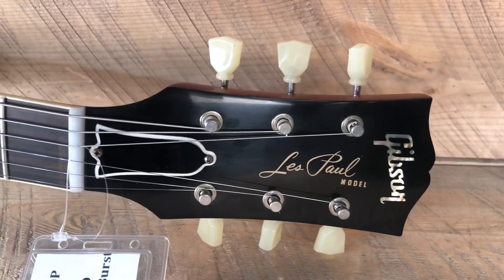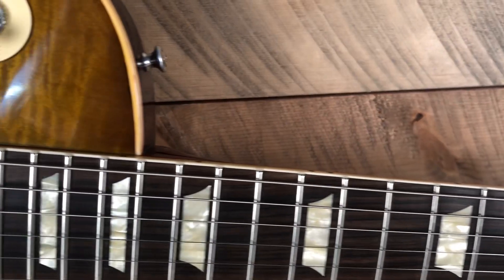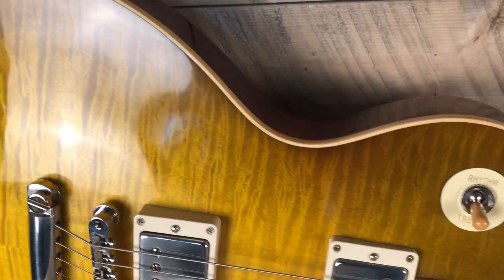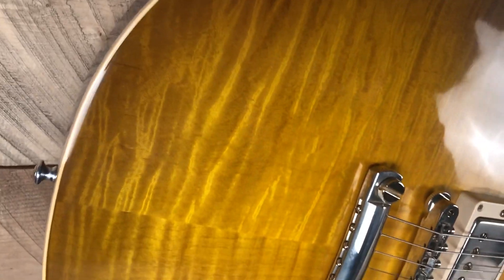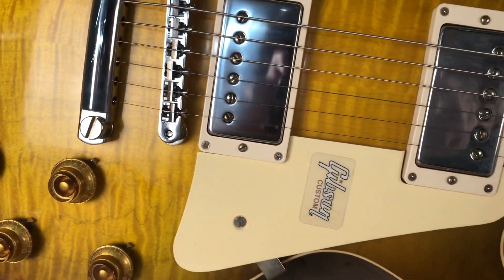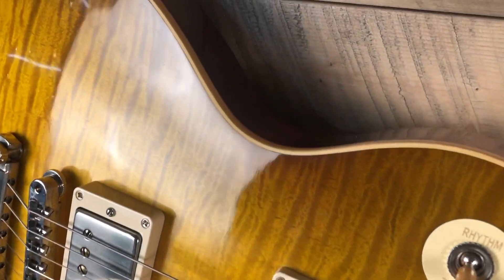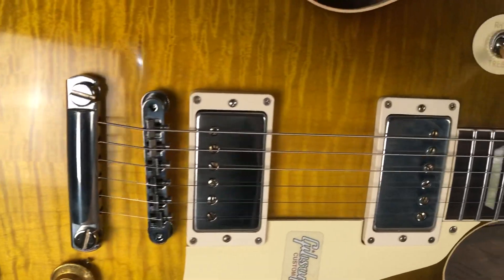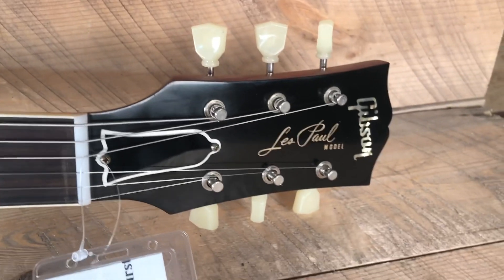Gibson Les Paul R9 60th anniversary Golden Poppy Burst 992718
The Guitar Store is the largest Gibson Guitar dealer in the Northwest. Check out this beautiful LO and more from us Available

Body
Top Material: 2-Piece Figured Maple, Hide Glue Fit

Binding Style: 1-Ply Royalite

Weight Relief: None

Finish: Nitrocellulose VOS (Vintage Patina)

Neck

Neck Material: Solid Mahogany

Neck Profile: Authentic '59 Medium C-Shape

Scale Length: 24.75" / 62.865cm

Fingerboard Material: Bolivian Rosewood, Hide Glue Fit

Fingerboard Radius: 12" / 304.8mm

Number of Frets: 22

Frets: Historic Medium-Jumbo

Nut Material: Nylon

Nut Width: 1.687" / 42.85mm

End-of-Board Width: 2.24" / 56.89mm

Inlays: Aged Cellulose Nitrate Trapezoid

Hardware

Finish: Nickel

Bridge: No-Wire ABR-1

Tailpiece: Lightweight Aluminum Stop Bar

Tuners: Kluson Single Line, Single Ring

Pick Guard: Laminated Cellulose Acetate Butyrate

Truss Rod Cover: Authentic Stepped 2-Ply

Control Knobs: Butyrate Gold Top Hats

Switch Tip: Amber Catalin

Switch Washer: Silkscreened Cellulose Acetate Butyrate

Jack Plate: Laminated Cellulose Acetate Butyrate

Electronics

Neck Pickup: Custombucker Alnico III (Unpotted)

Bridge Pickup: Custombucker Alnico III (Unpotted)

Controls: CTS 500K Audio Taper Potentiometers, Paper-in-Oil Capacitors

Miscellaneous

Strings: .010, .013, .017, .026, .036, .046

Case: Brown/Pink Lifton Reissue 5-Latch

Included Accessories: 60th Anniversary Switchplate Medallion (w/ Historic Black Plastic Cover in Case), 60th Anniversary Certificate of Authenticity Booklet, Historic Reissue Hang Tags